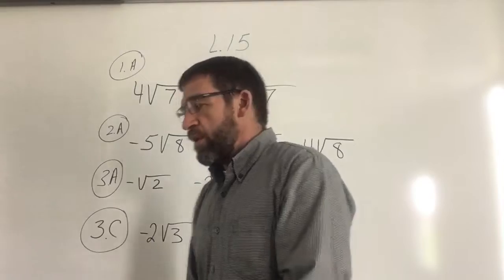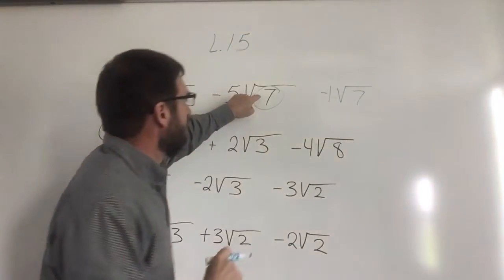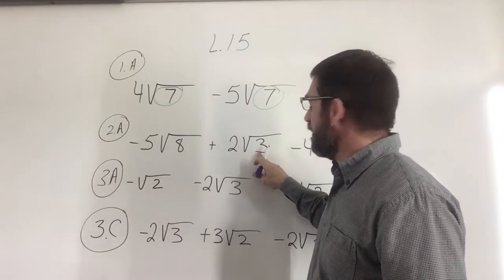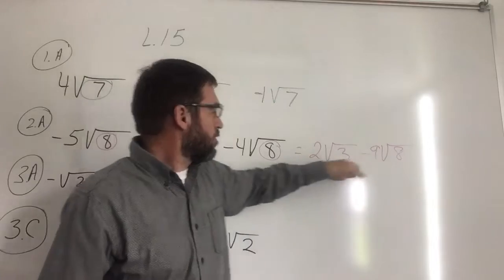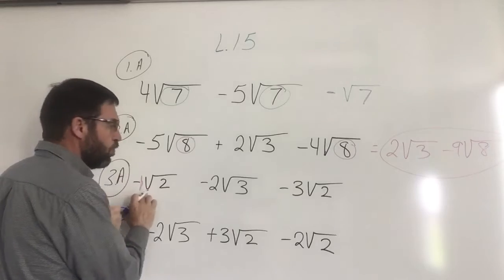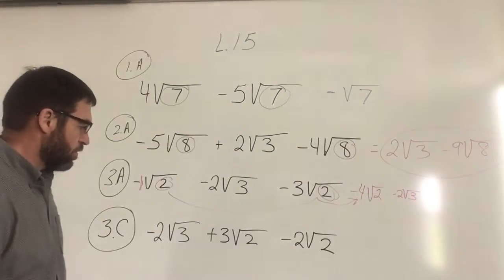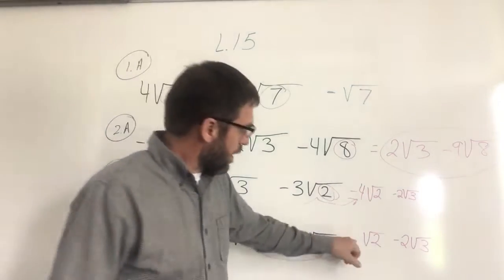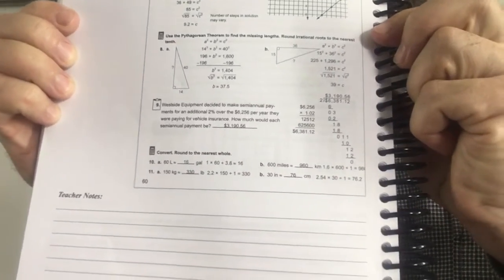Math 8th 4-9-20